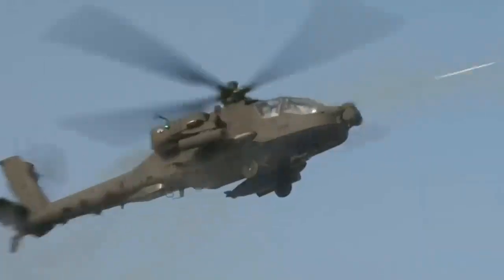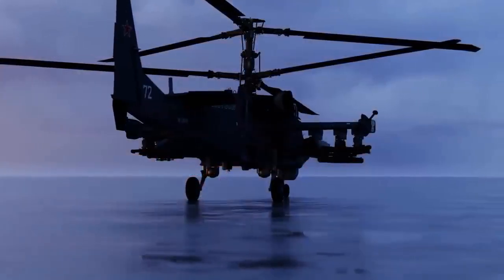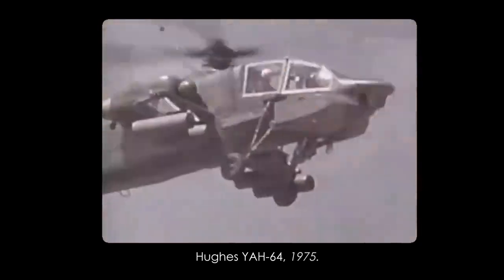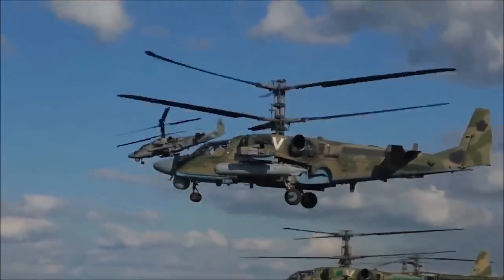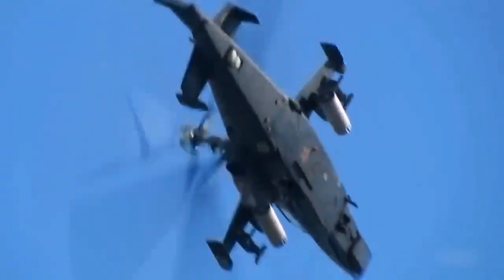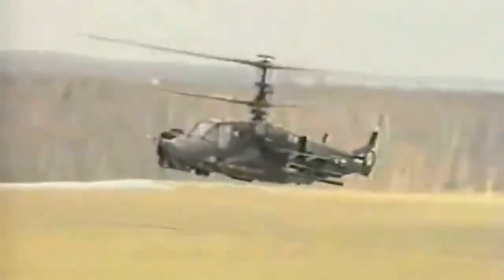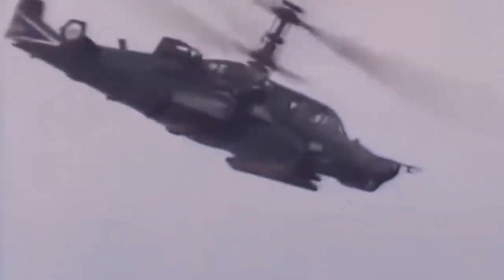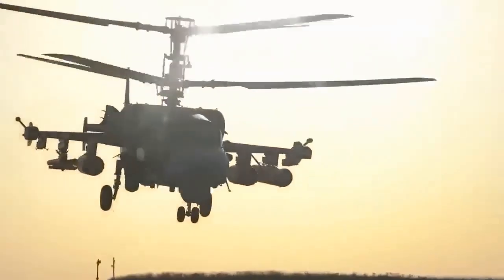'World's First' Helicopter With Ejection Seat , The Ka-52 Alligator.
Into the heart of aviation innovation with the KA-52 Attack Helicopter!
the exclusive Ejection Seat. Is this the ultimate game-changer in helicopter history?